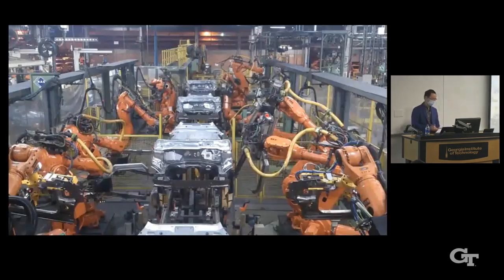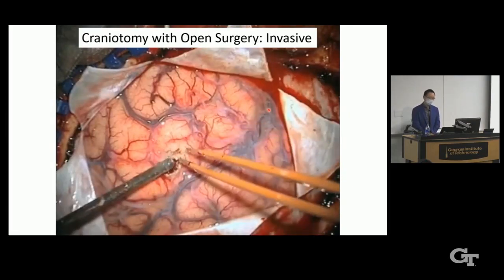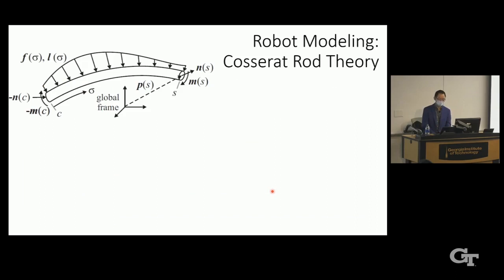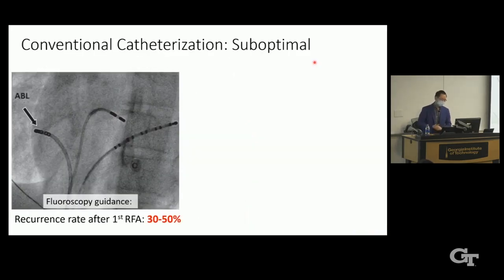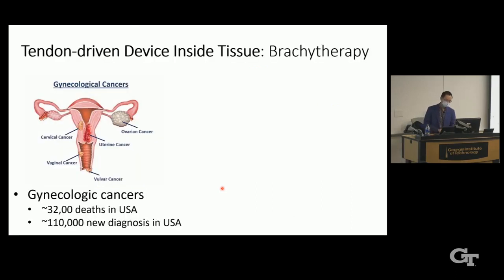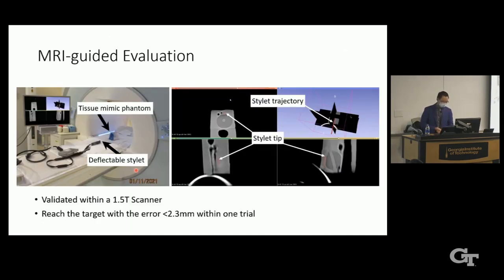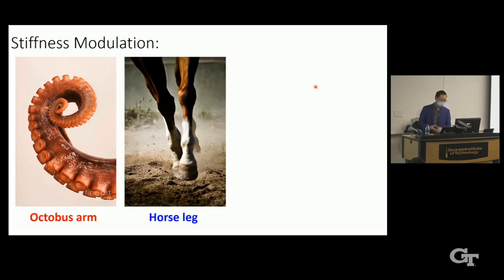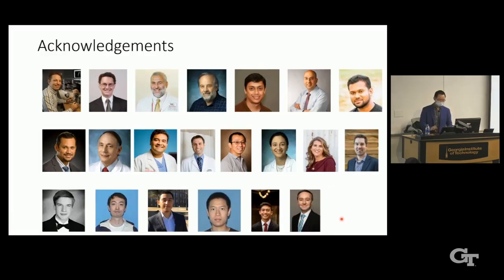Tentacle-like Continuum Robots for Minimally Invasive Surgery | Yue Chen; Assistant Professor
Intelligent animals are able to safely interact with their environments, whether those environments are hard or soft, and over a wide range of geometry. Modern robots made from serially arranged rigid links lack the dexterity, safety, and adaptability of the biological system. Continuum robot is an effective approach to enable compliant interaction with external objects and dexterous manipulation within tightly packed environments by continuously deforming its structure. In this talk, I will discuss the emerging continuum robotic technologies that can be used for minimally invasive surgery. I will talk about the concentric tube robot for intracerebral hemorrhage treatment, MRI-guided tendon driven mechanism, and the soft robots for photodynamic therapy.